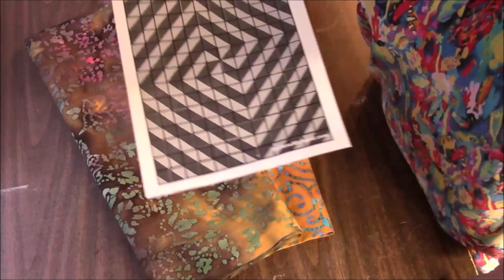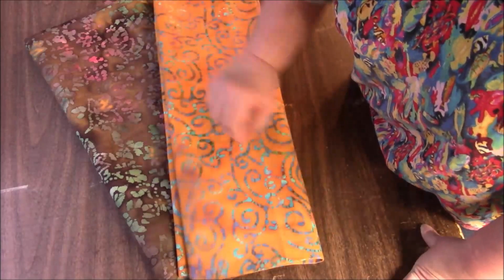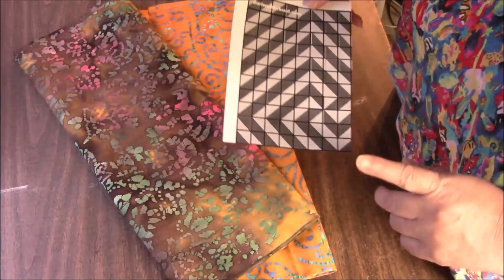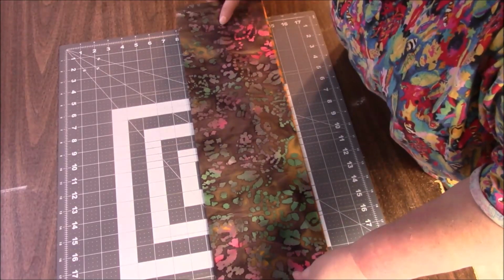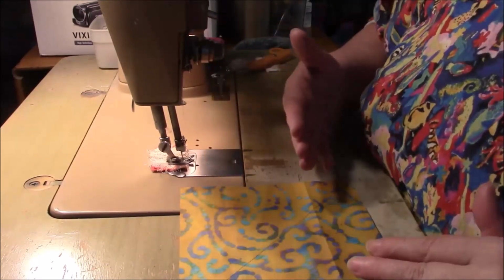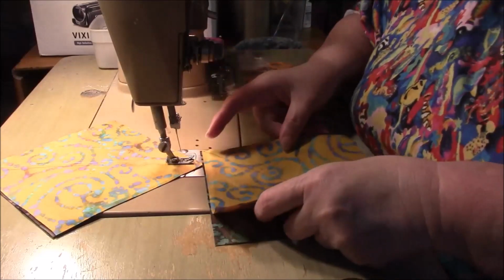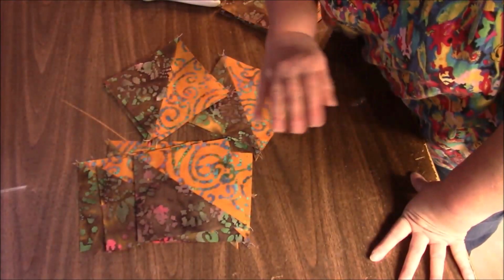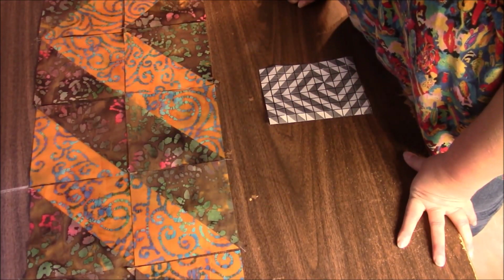Spiral Half Square Triangle Quilt - Chain Piecing the HST - Ep.2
BECOME A $1.00 PATRON TO GET MY PATTERNS.  It's just $1 per month, not per pattern. ($5 patrons and $4.99 youtube channel members get them too)